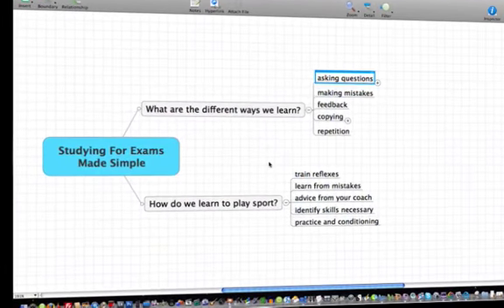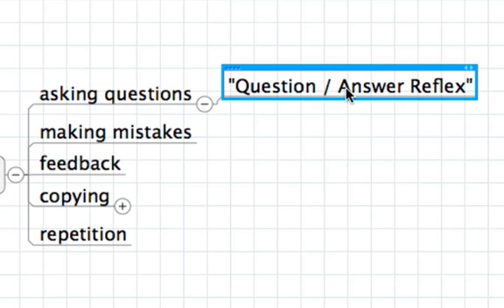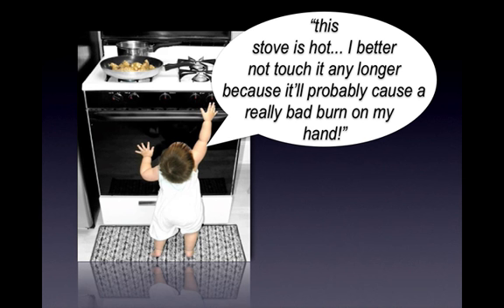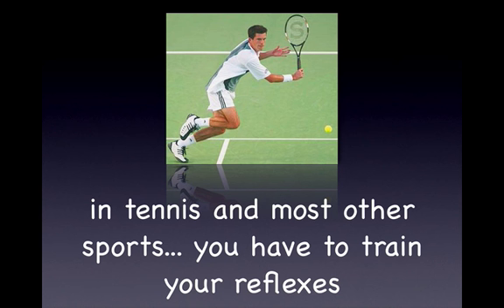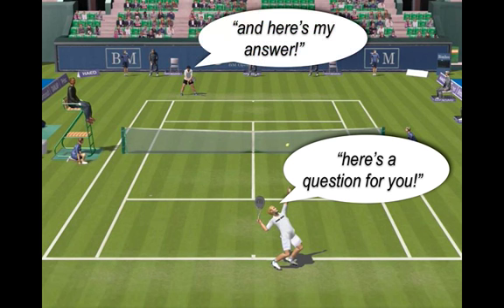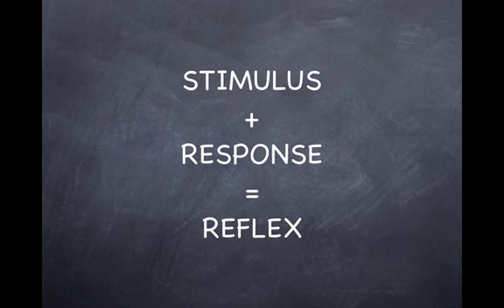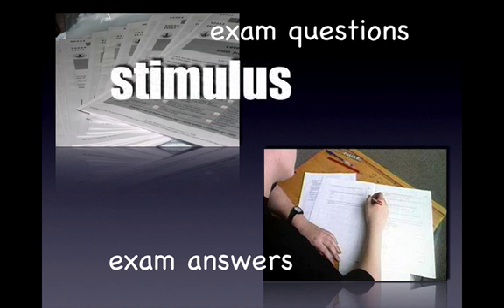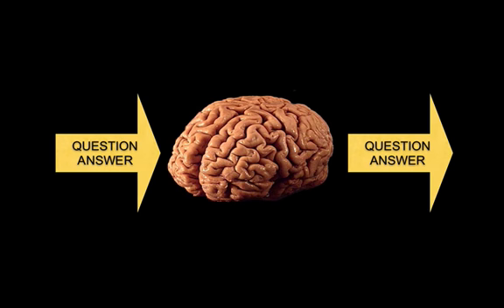How to Study for Exams | Question / Answer Reflex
Learn how to study for exams by using all the study skills and study strategies that 'A' students use.

The best way to study is to use proven study methods and to develop good study habits, not just to apply random study tips, if you want to learn how to study effectively.

The secret of how to learn and how to study efficiently is revealed in How To Study Masterclass where you can follow six easy steps to become an 'A' student.